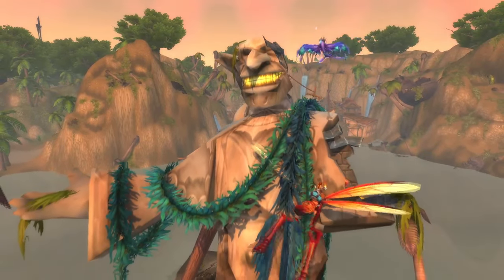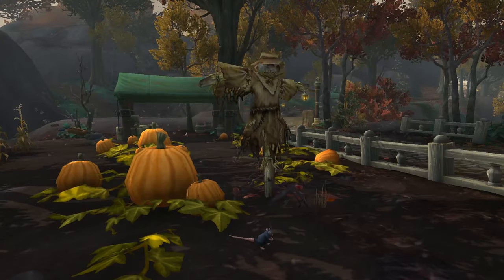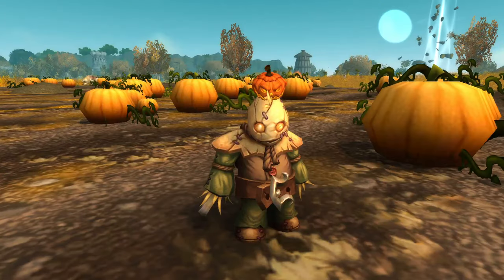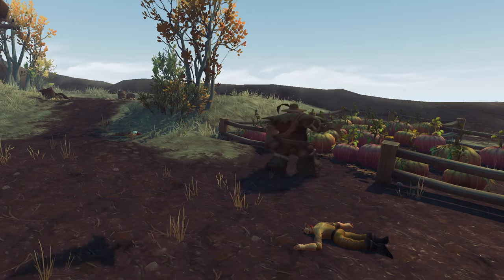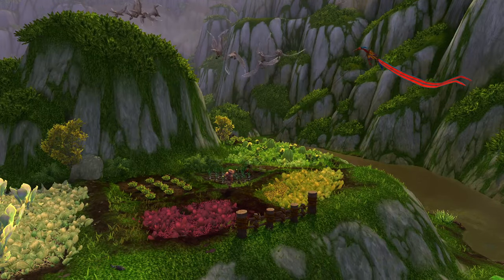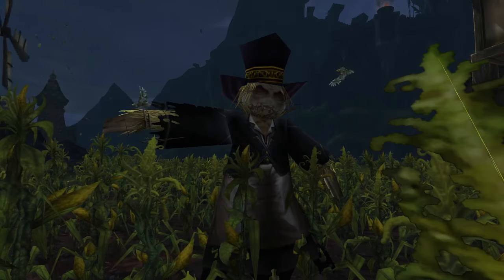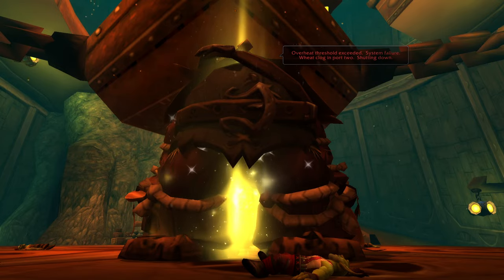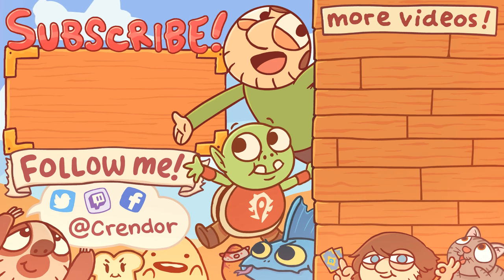Pointless Top 10: Scarecrows/Harvest Golems in World of Warcraft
Scarecrows/Harvest Golems in World of Warcraft | Pointless Top 10